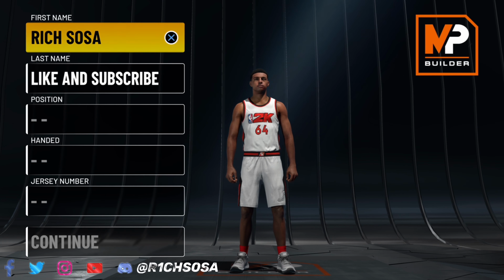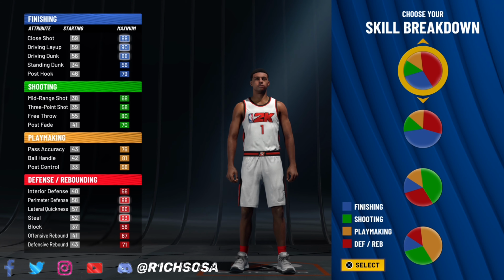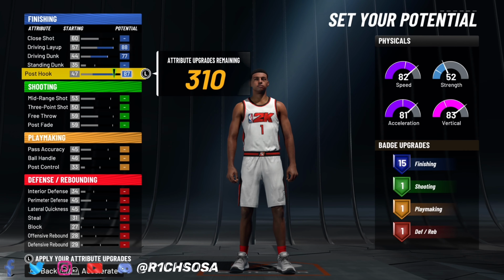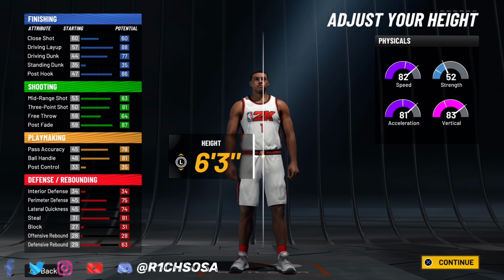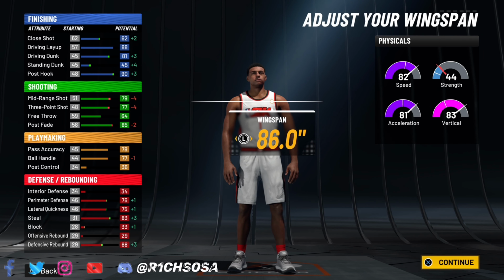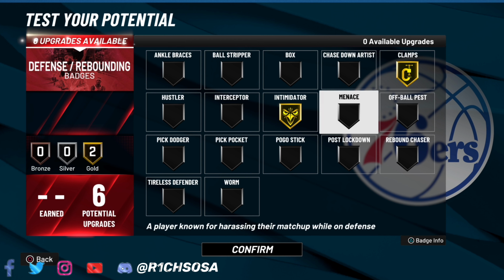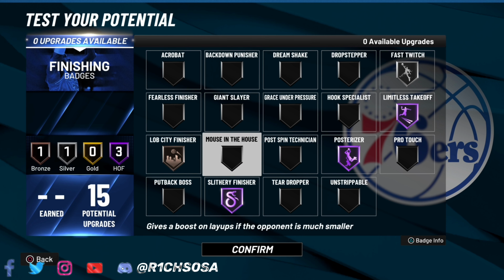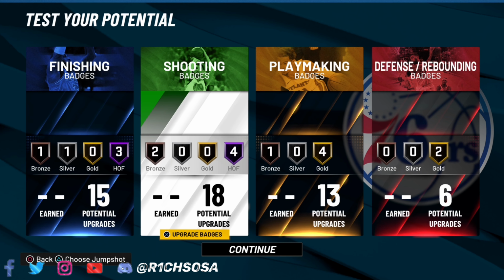*FIRST EVER* PASS FIRST POINT BUILD W/ CONTACT DUNKS on NBA 2K22! (THE BEST RARE BEN SIMMONS BUILD!)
IN TODAY'S VIDEO I AM GOING TO BE SHOWING YALL THE NEW BEST RARE DEMIGOD PASS FIRST POINT BUILD W ELITE CONTACT DUNKS, ANKLE BREAKERS, AND LIMITLESS RANGE THREES ON NBA 2K22! THIS IS THE BEST EVER PASS FIRST EVER PASS FIRST POINT THAT HAS PRO DRIBBLE MOVES AND THE BEST POINT GUARD BUILD WITH ELITE LOCKDOWN DEFENSE ON NBA 2K22 CURRENT GEN! BE SURE TO ENJOY THE NEW BEST RARE SHOOTING BEN SIMMONS DEFENSIVE BUILD ON NBA 2K22! :)